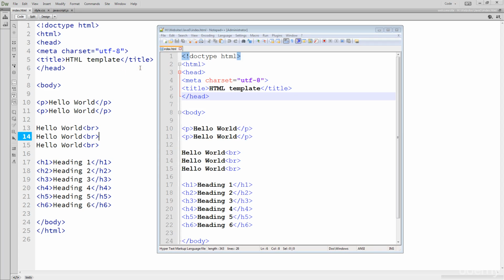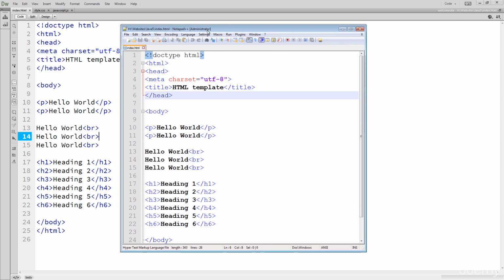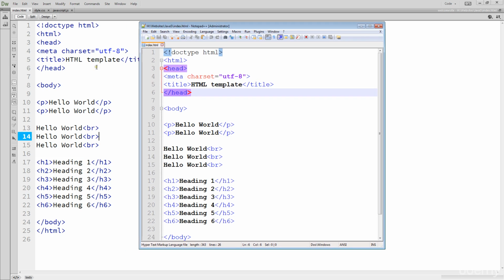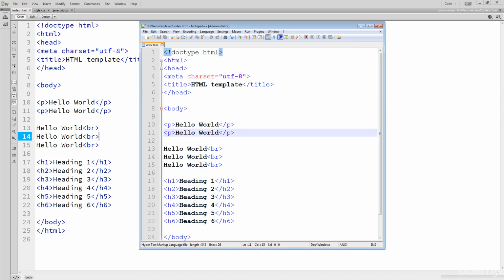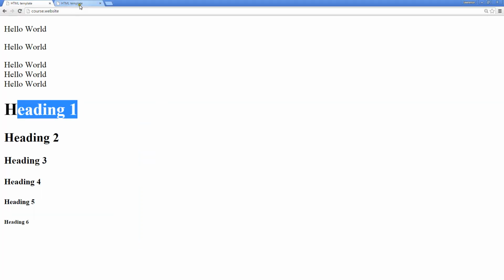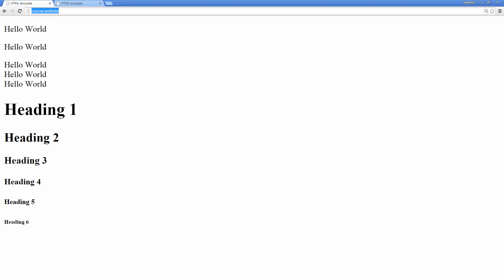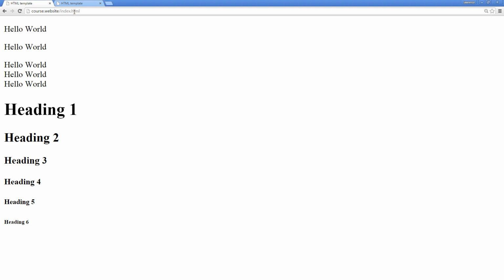Web Development | Chapter 16 | Introduction to HTML setup environment